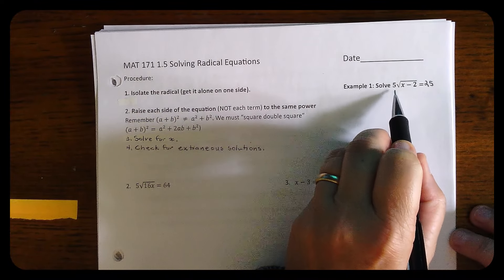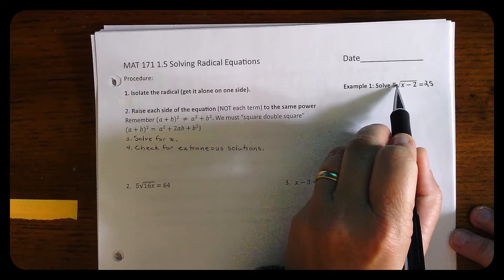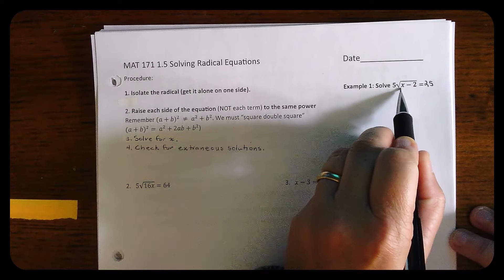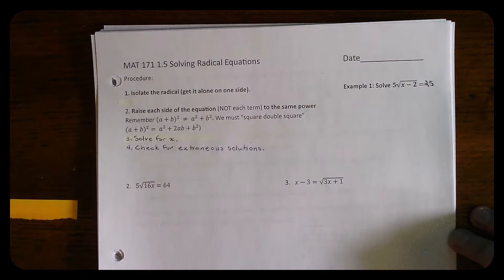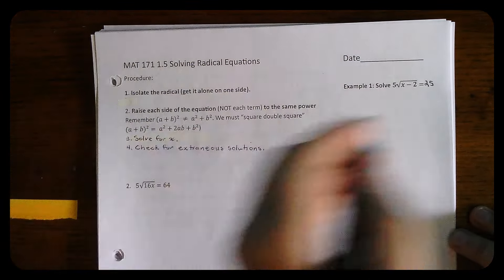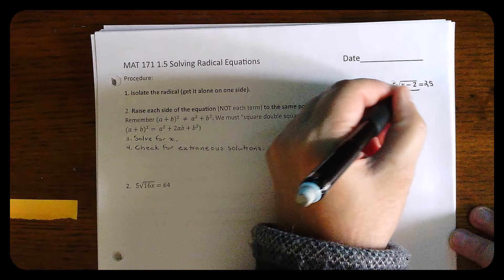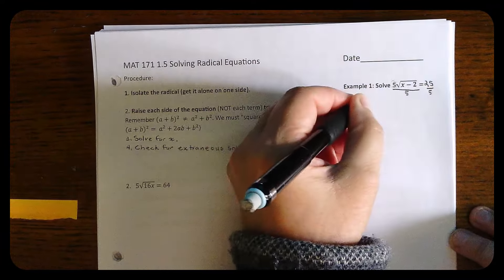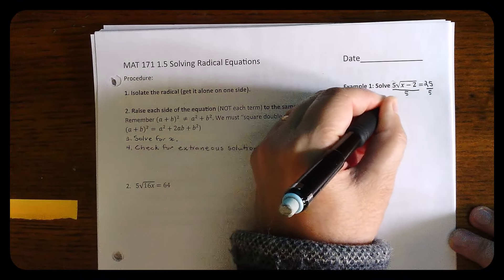1.5 Solving Radical Equations